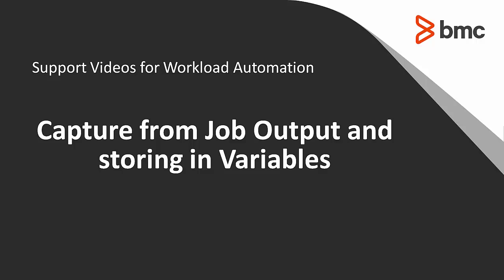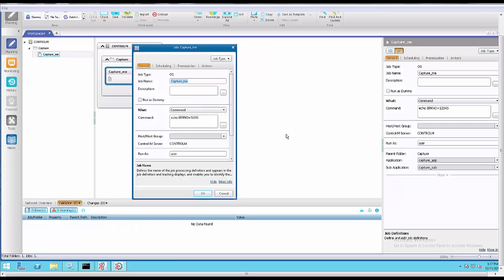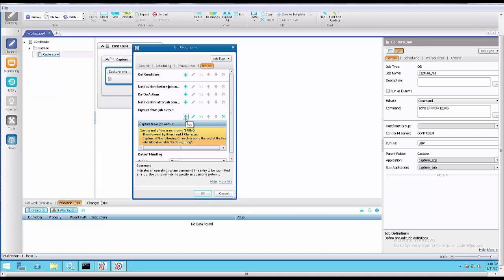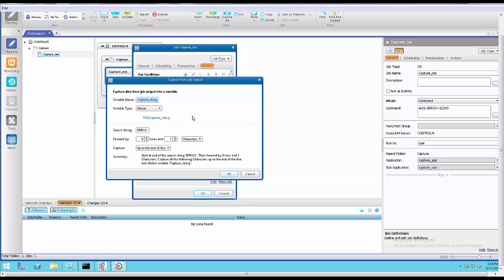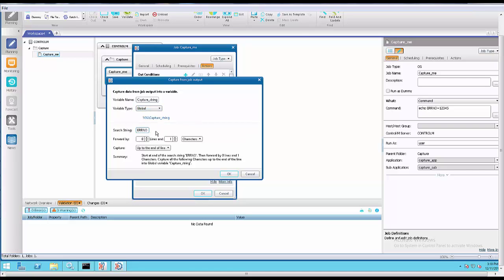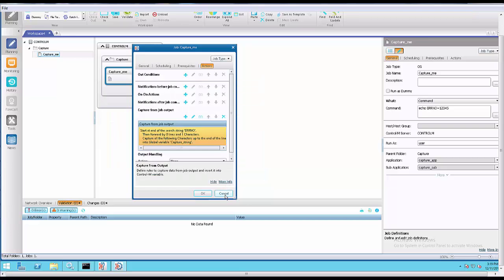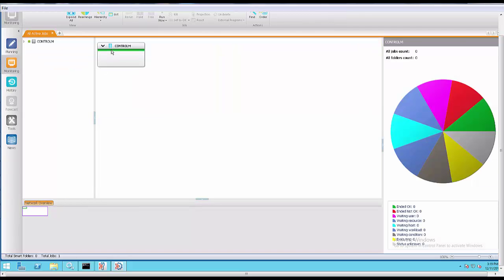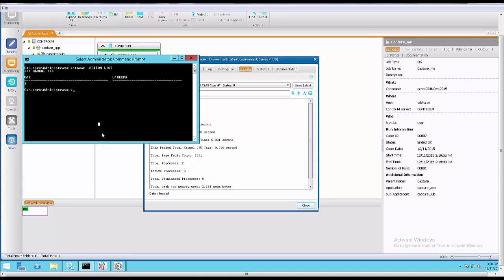Capture from Job Output and storing in Variables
How to use Control-M 9 to capture output from jobs and store values in variables.